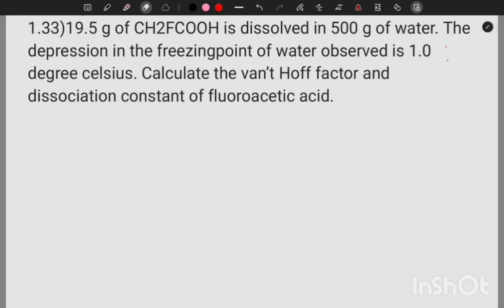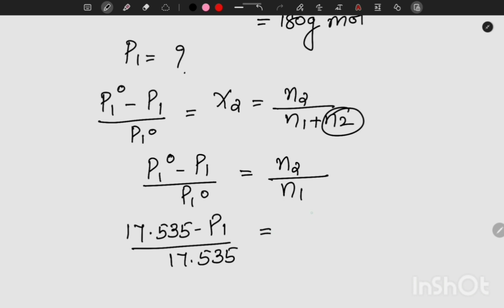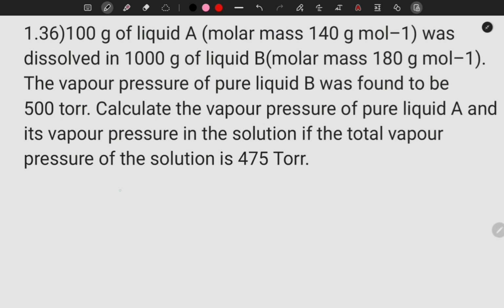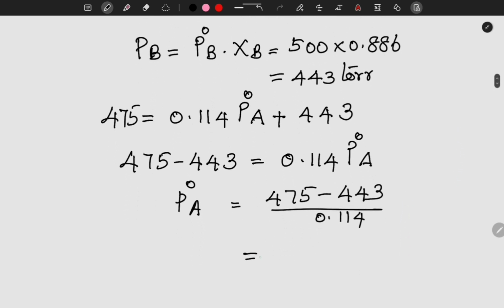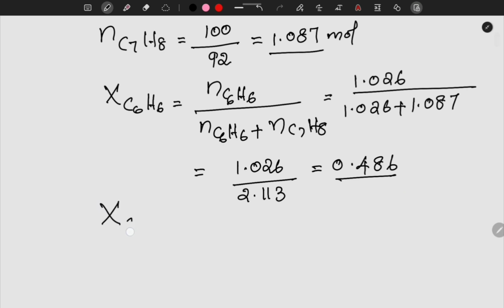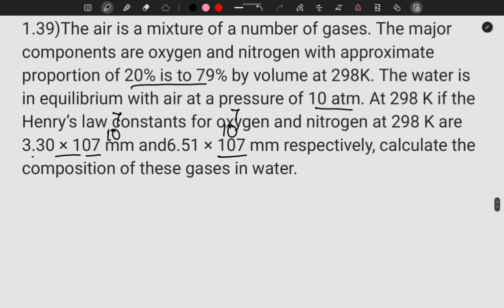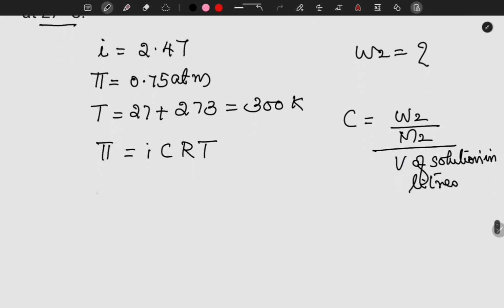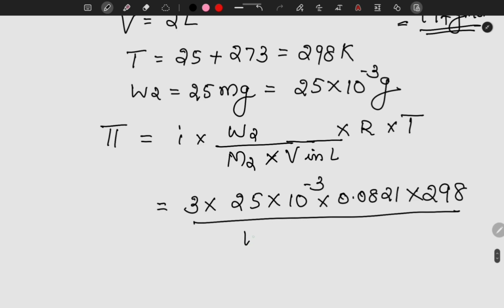Grade 12 Chemistry#Unit 1 solution#ncert exercise questions solved#cbse#kerala # neet# video-part3😊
Grade 12 chemistry#unit 1 solution#ncert exercise questions solved#cbse#kerala#video part3😊